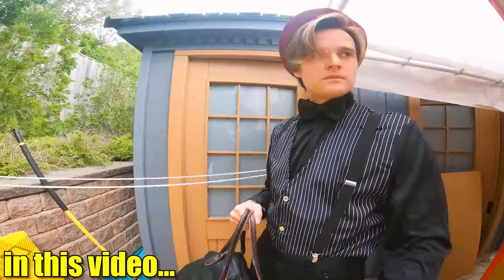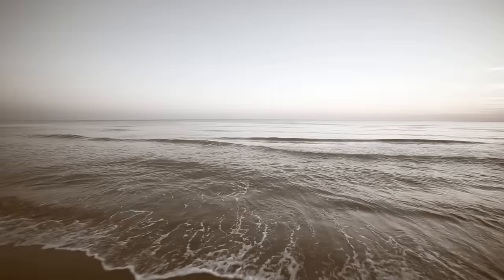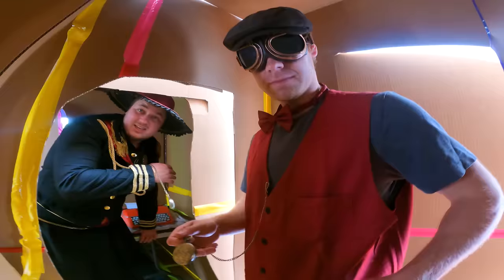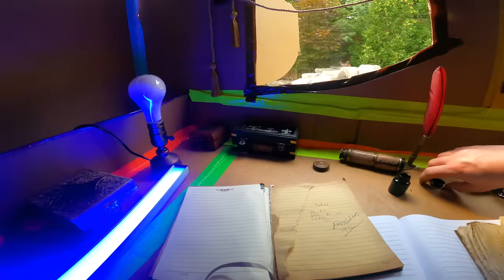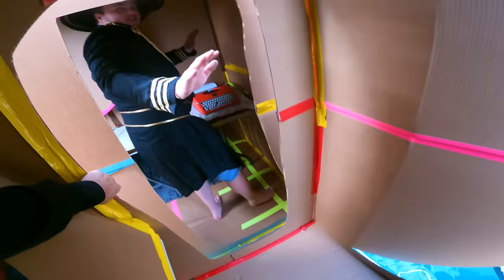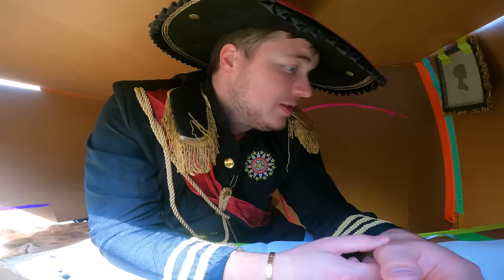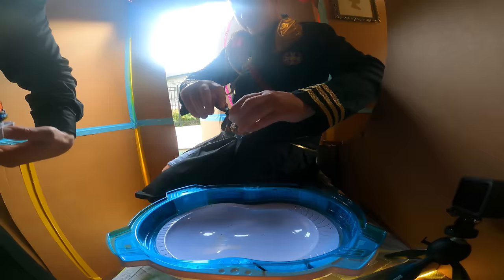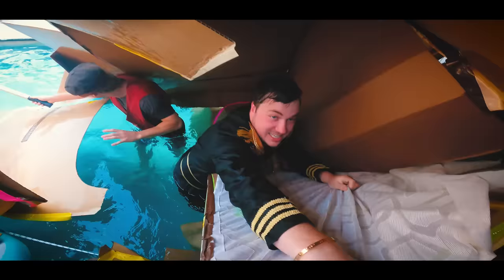SINKING The Box Fort Titanic! Worlds Largest Cardboard Boat (24 Hour Challenge)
During registration use the code BOOM to get for free:
200 doubloons
2 ships: St. Louis and Premium ship Emden
20x Restless Fire Camouflage
2,5 million credits
7 Days of Premium

todays vlog Papa Jake and Loganzland with the help of Friendly Phil build The Box Fort Titanic Worlds Largest Cardboard Boat 24 Hour Challenge. we had to create a billionaire box fort living space with first class amenities like a gaming room, toys and more!

On this channel, you'll see a bunch of family friendly, kid friendly fun challenges, board games, toys, bottle flipping, giant sports, gross food tasting, messy challenges, nerf challenges, and more!